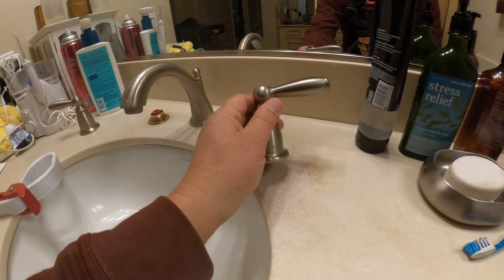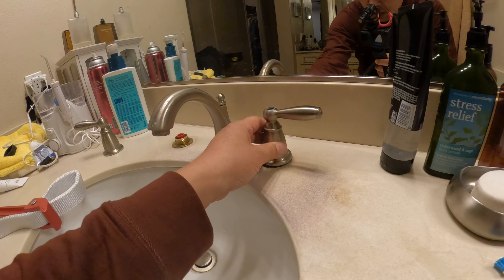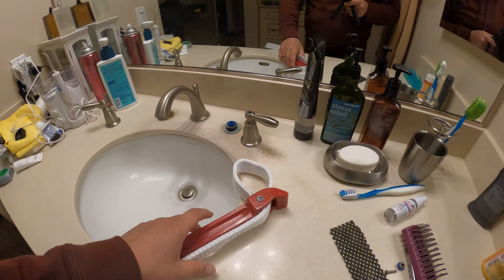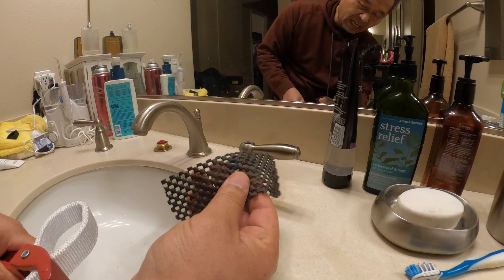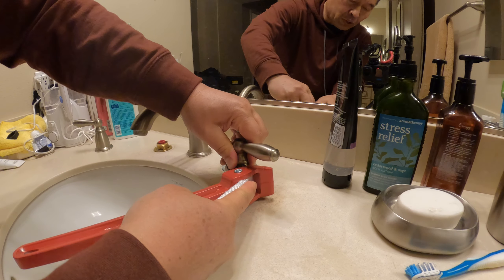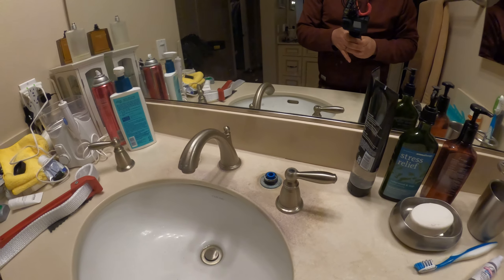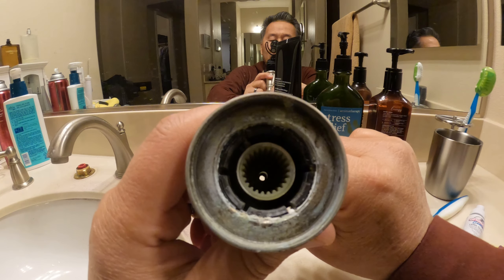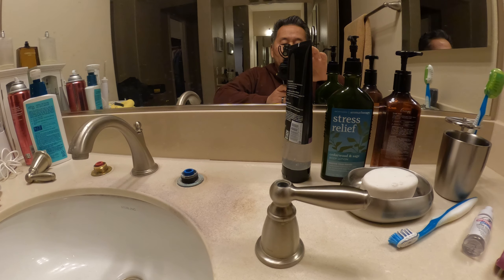Removing Stubborn Moen Brantford Bathroom Faucet Handle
Titan 21315 12-inch Strap Wrench, 12" handle